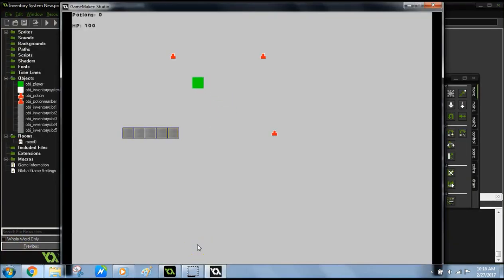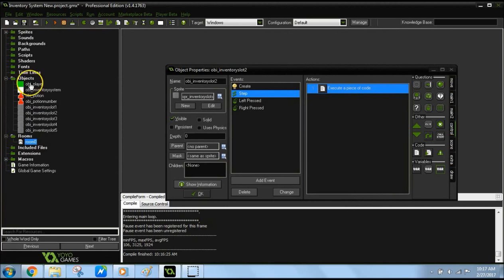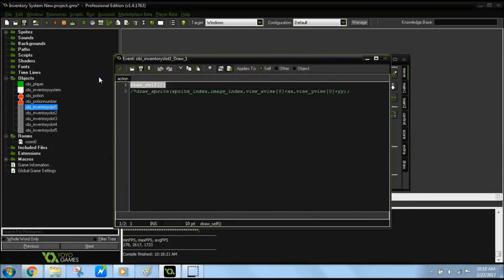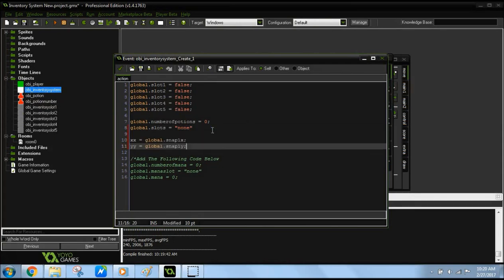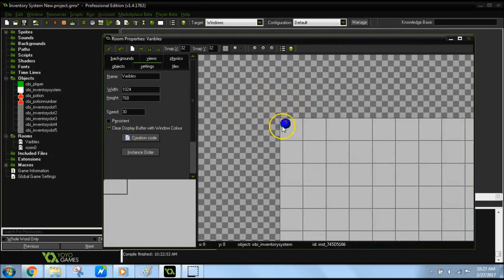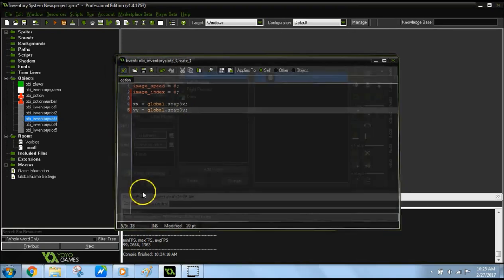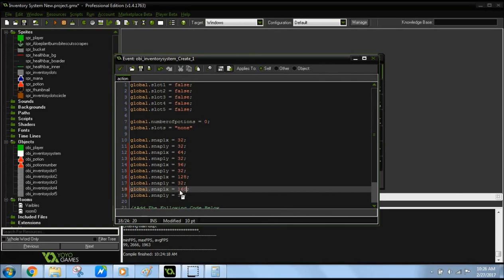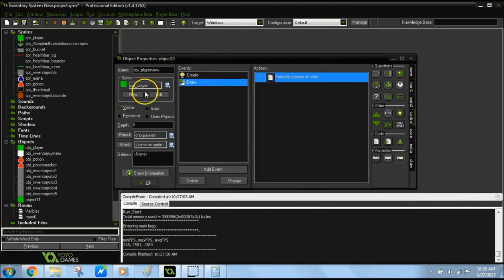How to make non shaking views in Game Maker Studio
In this video, you will learn how to make non-shaky views in Game Maker Studio. Hope you enjoy!